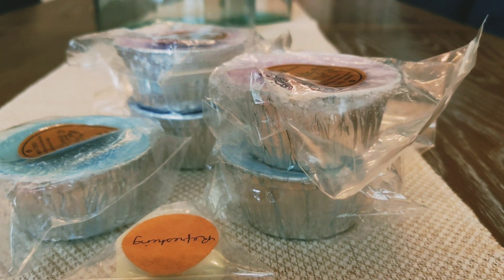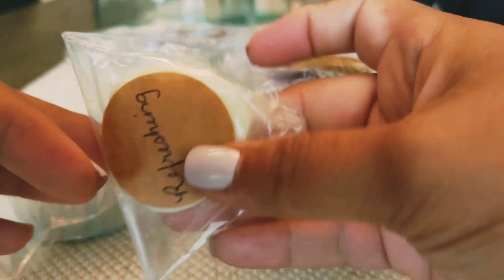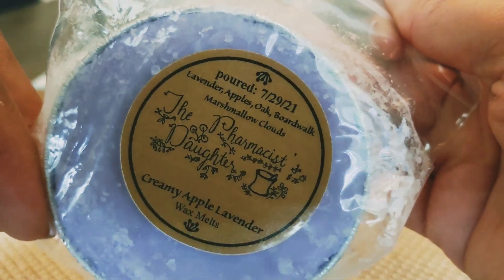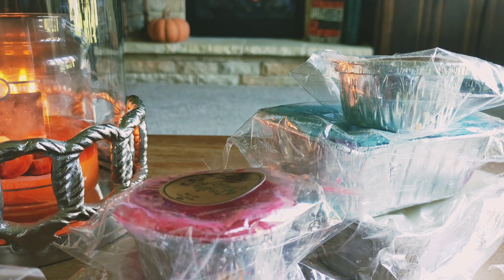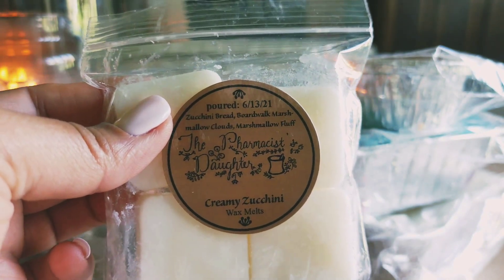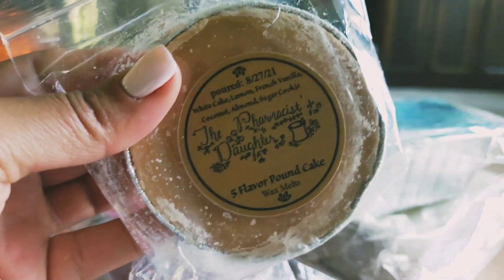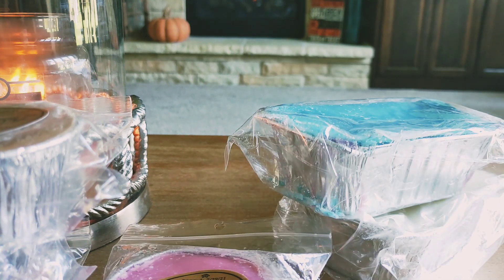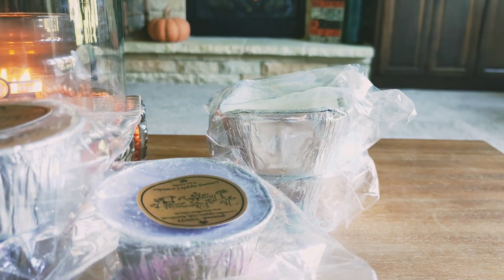The Pharmacist's Daughter Haul! 9/21